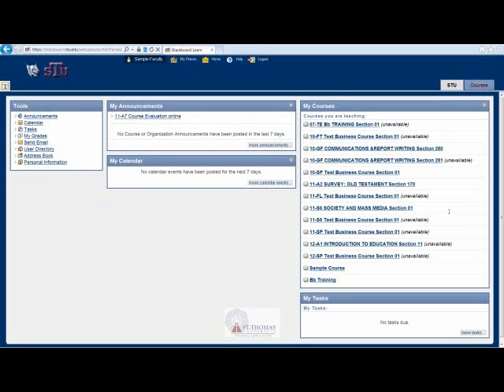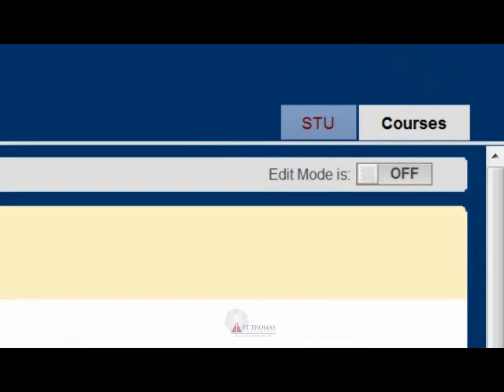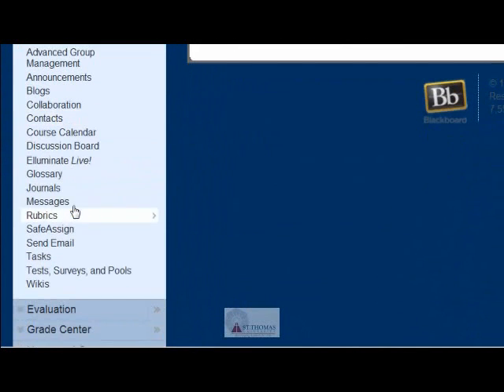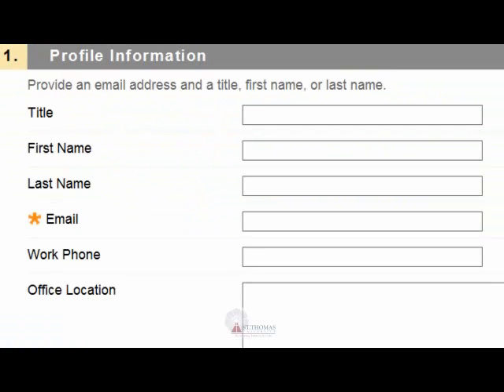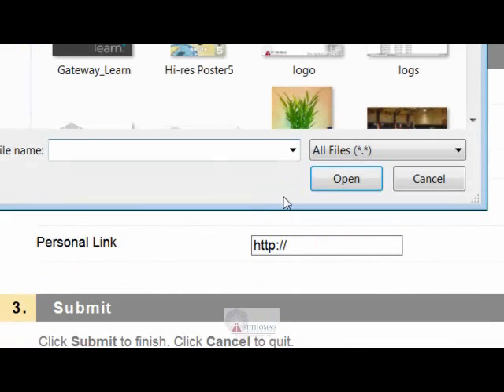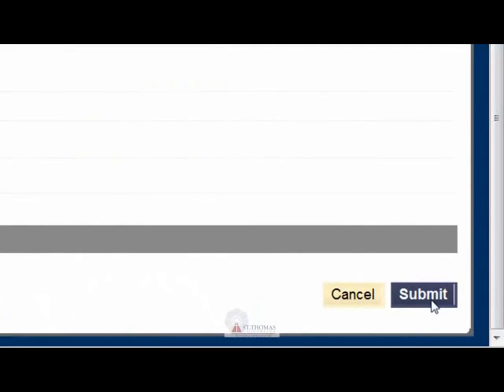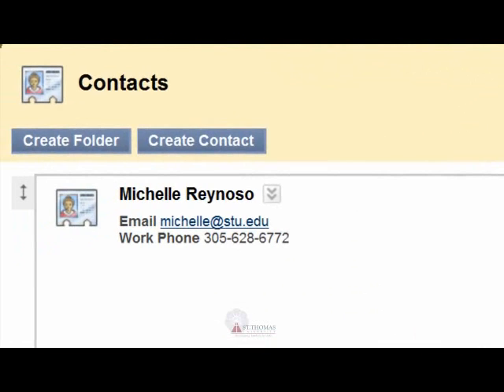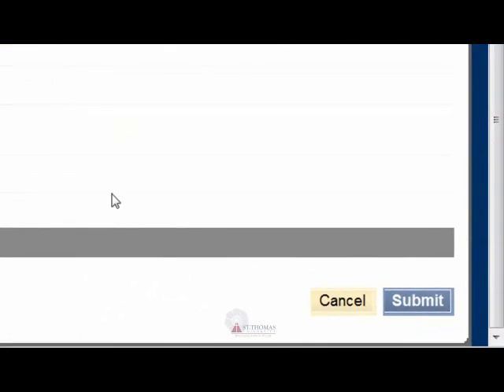Add Instructor Contact Information / Blackboard Tutorial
St. Thomas University's Office of Information Technology (OIT) shares useful information, helpful hints, training videos, tutorials, and new technologies with our community.